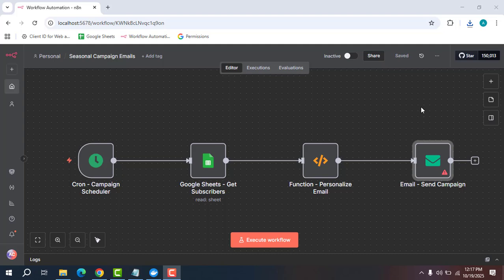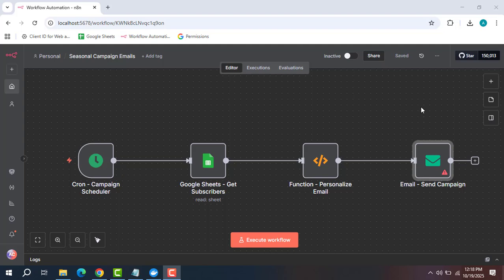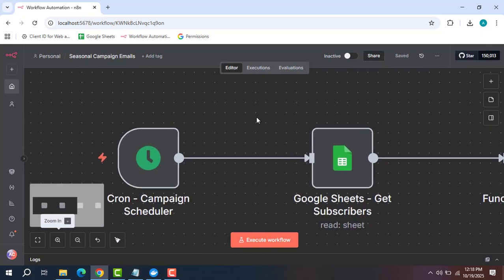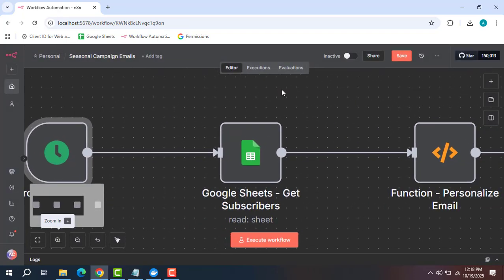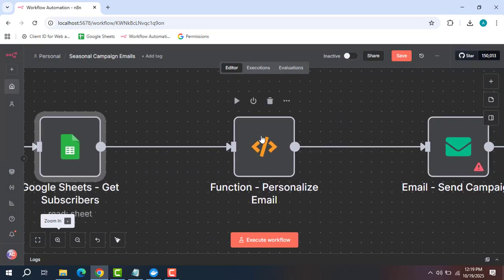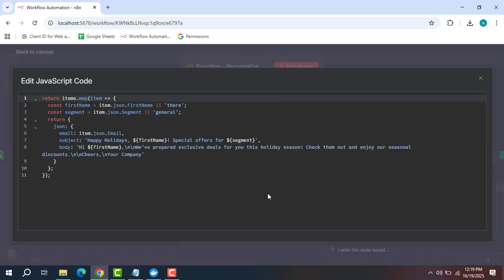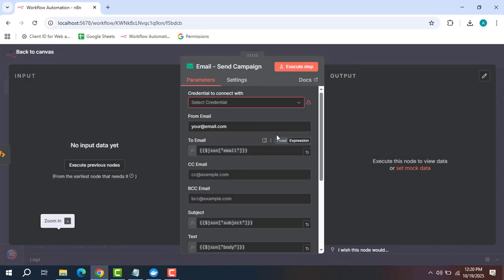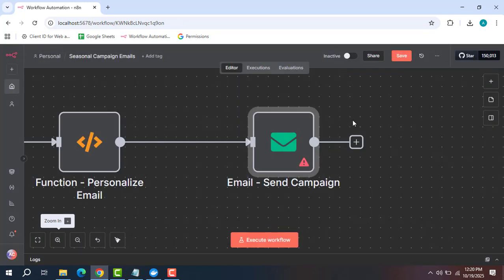Seasonal Campaign Emails Automated with n8n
n8n handles everything automatically. Your emails land at the perfect time, with the right content for each segment, while you focus on strategy.

This workflow will:

Schedule seasonal campaigns in advance
Personalize each email
Send automatically via your email provider
Track success metrics for future campaigns